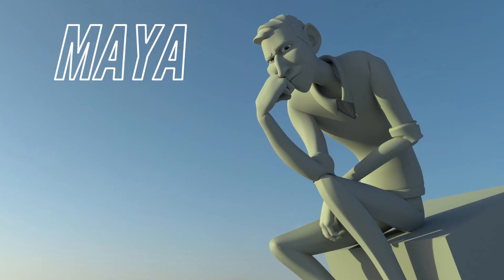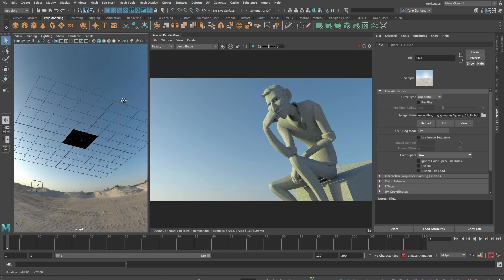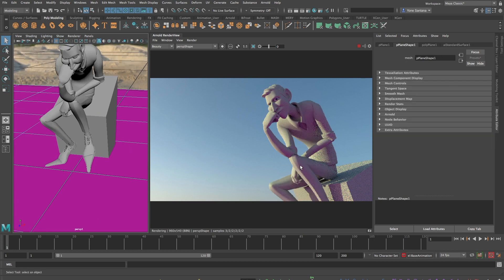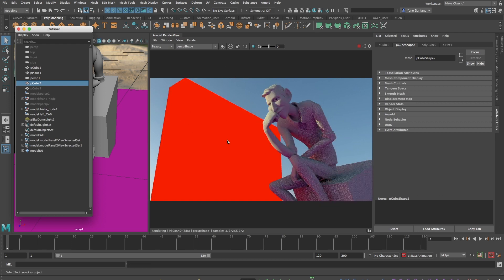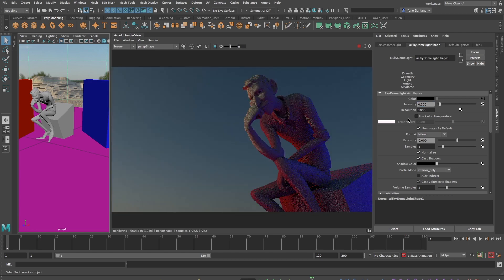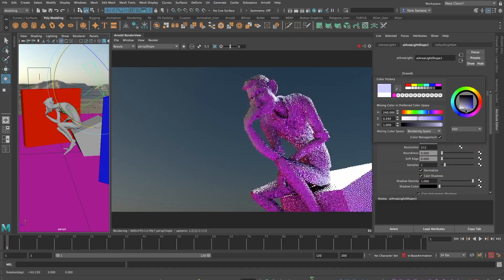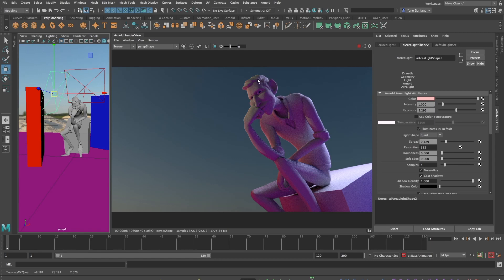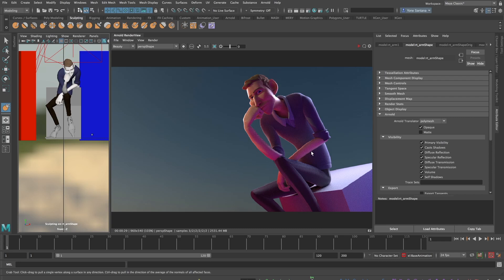Maya Q&A - Colour Bleed in Arnold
HDR images add realistic lighting in your scene, although without the correct software it is hard to art direct the light coming from the image. I'll be covering three areas you need to look out for in maya to correct any unwanted colour bleed.